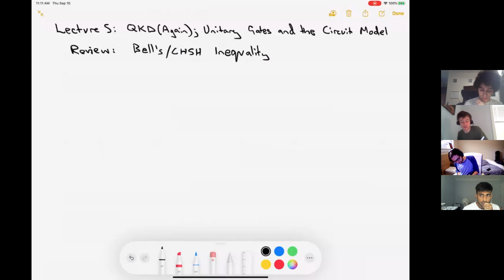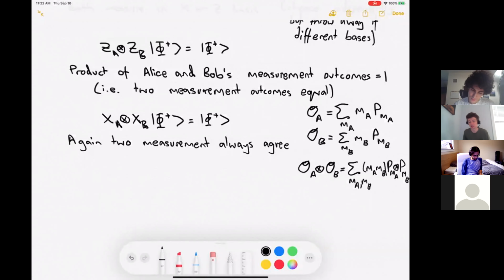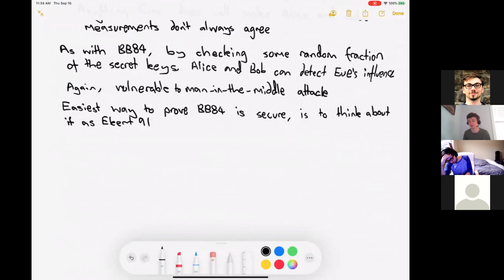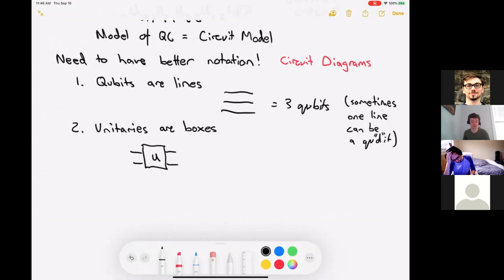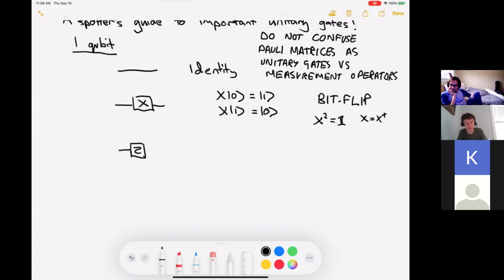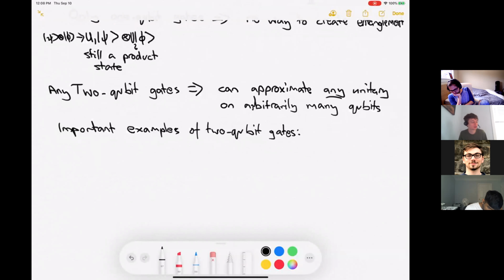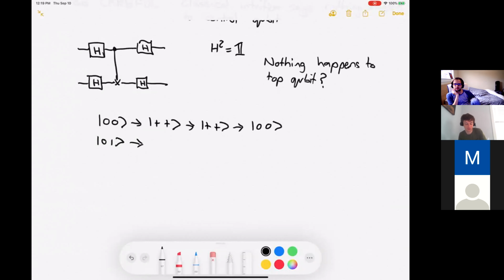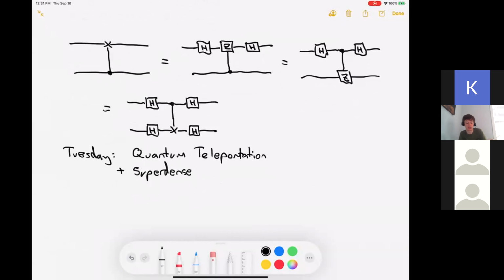Lecture 5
QKD (Ekert 91); Unitary Gates and the Circuit Model